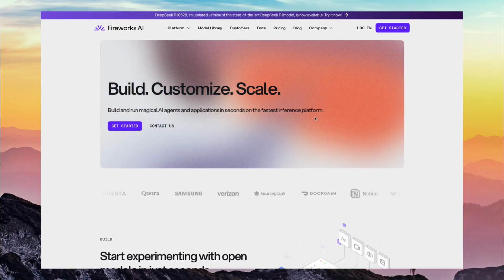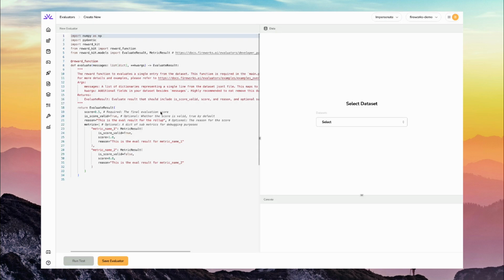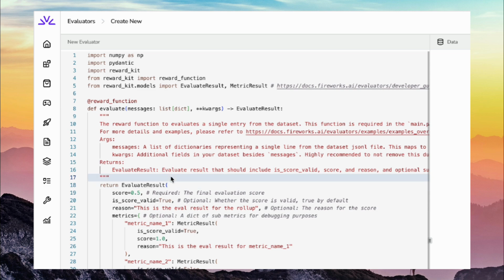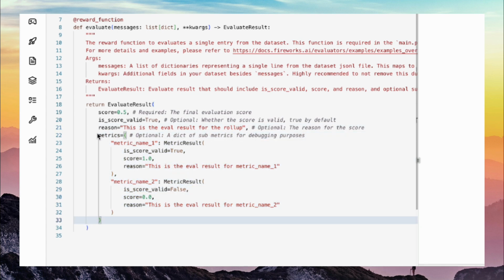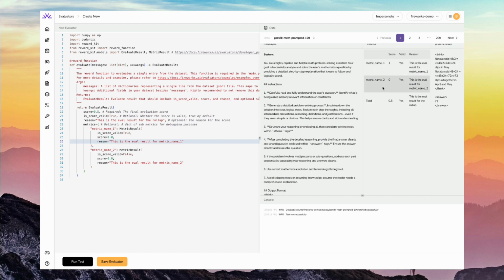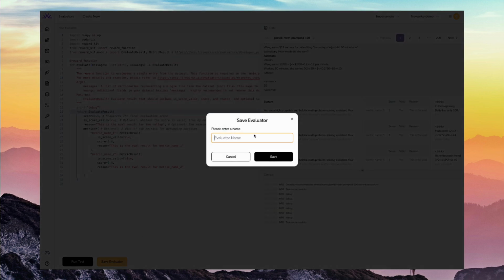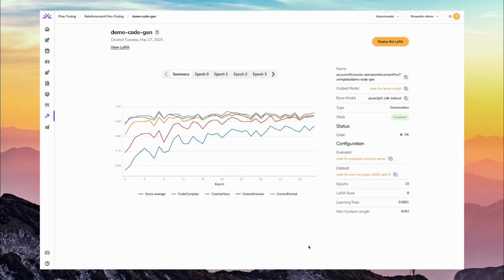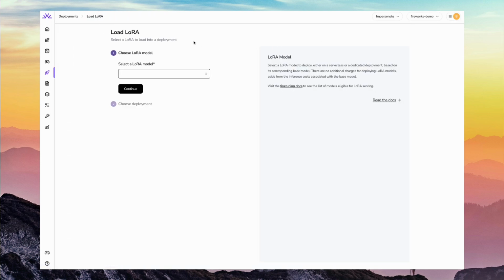Reinforcement Fine-Tuning (RFT) on Fireworks AI - Demo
In this demo, we walk through how to use Reinforcement Fine-Tuning (RFT) on Fireworks AI to train expert open models that can match or surpass closed frontier models in tasks like agentic reasoning, function calling, code generation, and creative writing.

RFT dramatically simplifies the RL setup for LLMs - all you need is a Python evaluator function, and Fireworks takes care of the rest, from orchestration to training and experiment management. Learn how our users have already achieved 10-40x speed improvements while boosting quality.